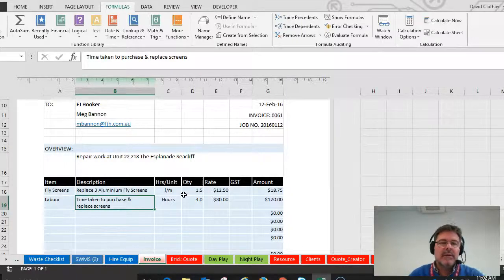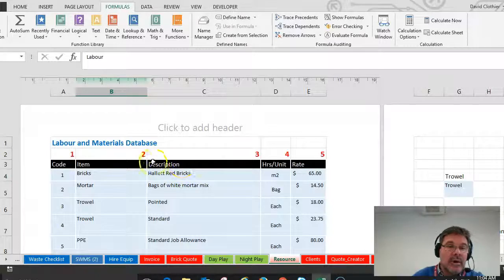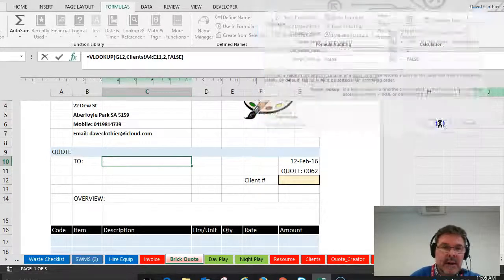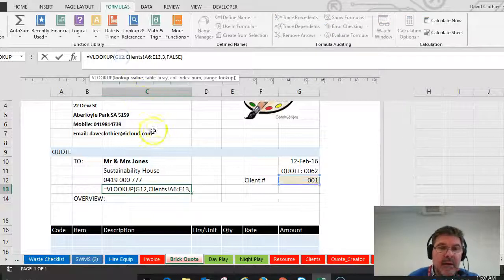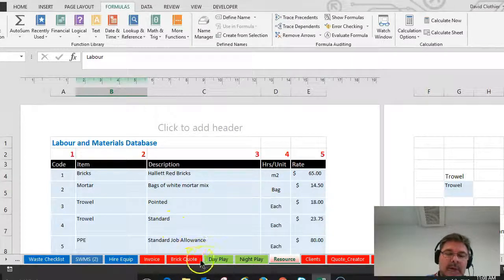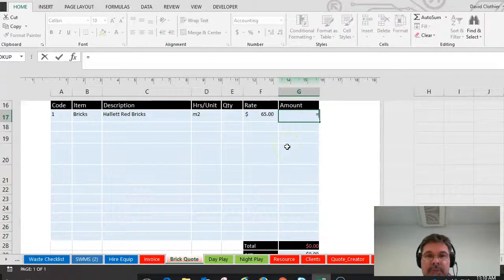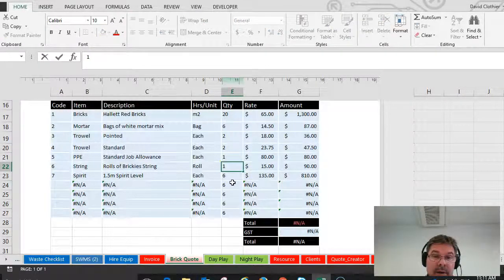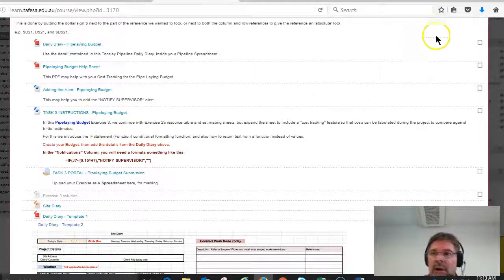V Look Ups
Using V Look Up in your L & M Task